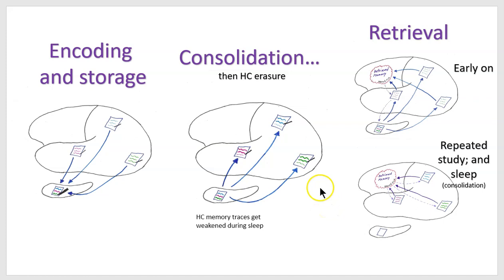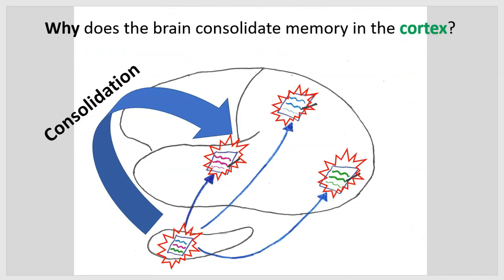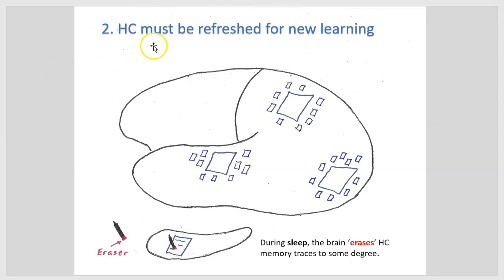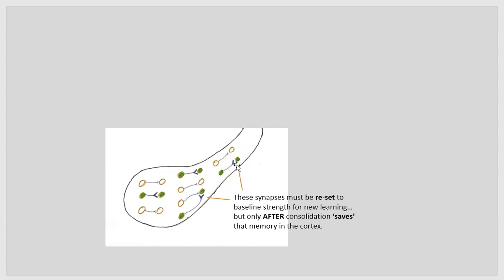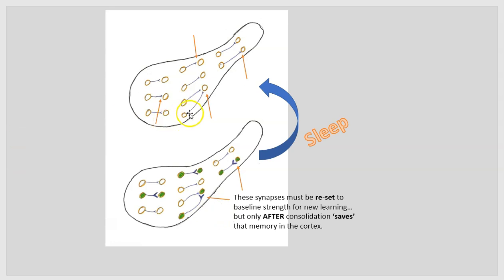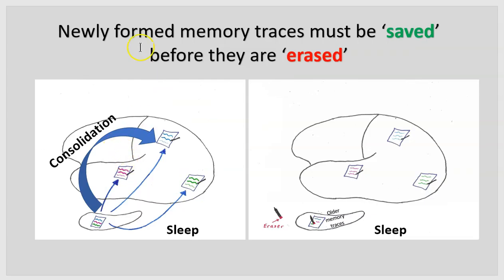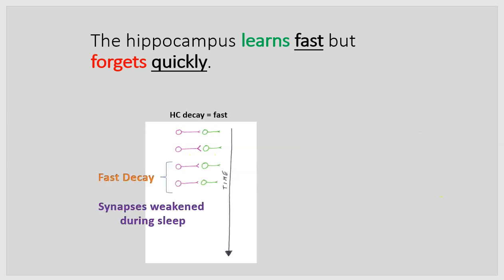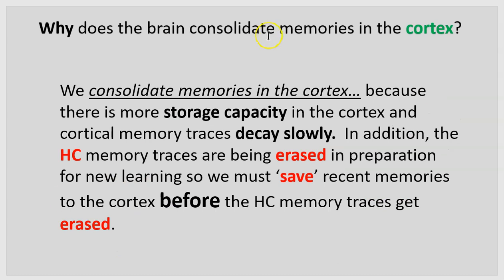Creating a memory: Why consolidate memories?